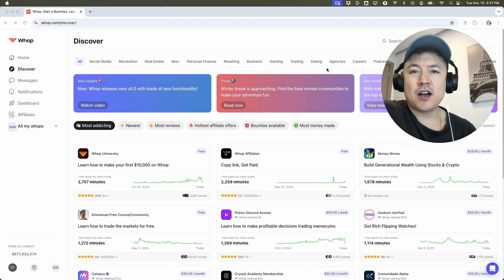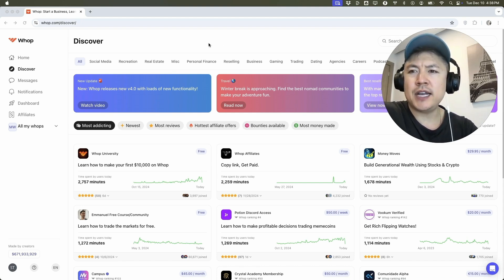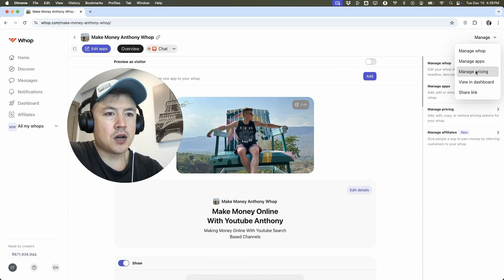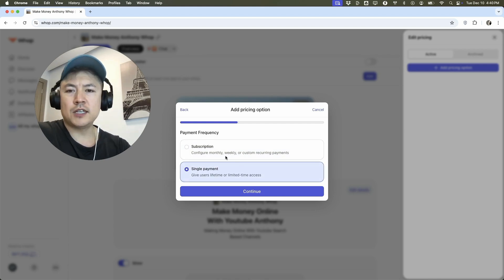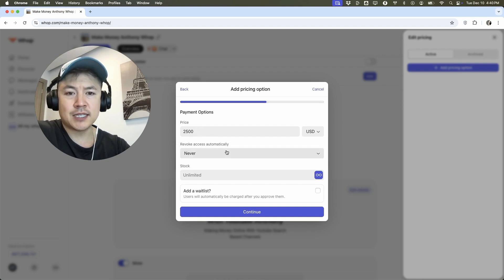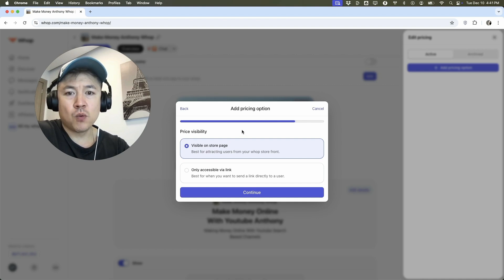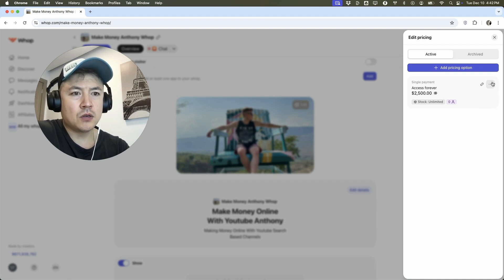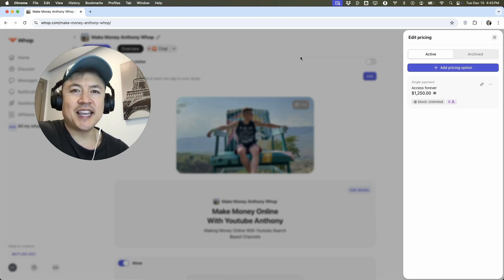✅ How To Change Whop Community Price 🔴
Whop is an online platform that enables creators, businesses, and service providers to sell digital products, subscriptions, and memberships. It offers a range of tools for managing sales, automating processes, and handling customer support. The platform is designed to streamline the process of selling digital goods like software, courses, or exclusive content, allowing users to focus on growing their business. Whop integrates with payment systems, provides analytics, and helps users create a smooth e-commerce experience.